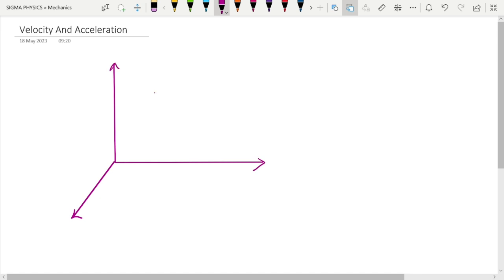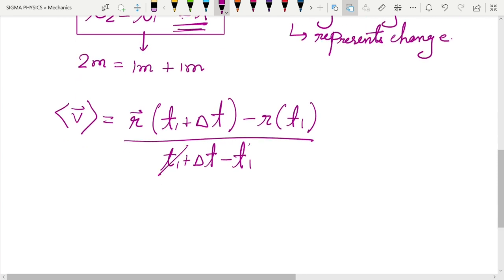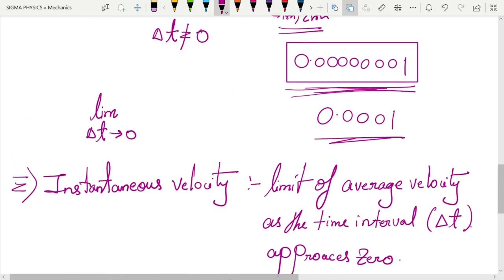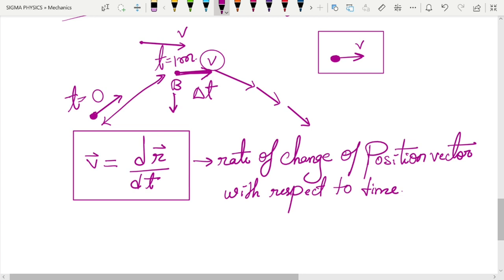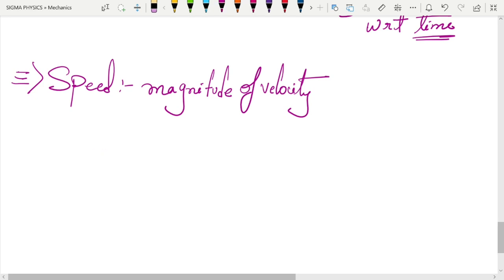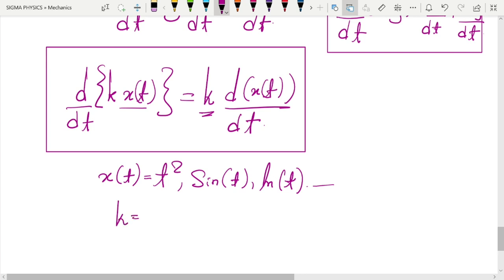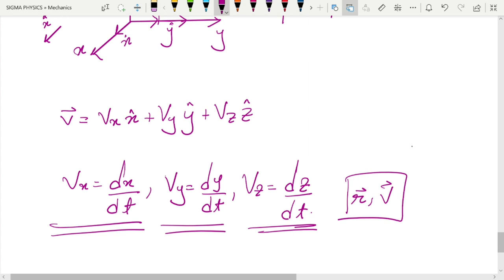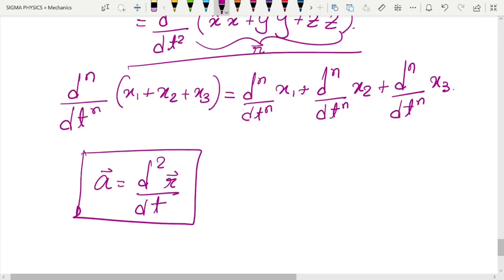The Need for Speed: A Journey into Velocity and Acceleration ⚡️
Velocity and acceleration are fundamental concepts in physics that describe the motion of an object.

Velocity:
Velocity is a vector quantity that describes the rate of change of an object's displacement with respect to time. It includes both magnitude (speed) and direction. The average velocity (v_avg) of an object over a certain time interval is calculated as the change in displacement (Δx) divided by the change in time (Δt):

v_avg = Δx / Δt

Instantaneous velocity (v) is the velocity of an object at a specific instant in time and is determined by taking the derivative of the object's position function with respect to time:

v = dx/dt

Acceleration:
Acceleration is also a vector quantity that measures the rate of change of an object's velocity with respect to time. It describes how quickly the velocity of an object is changing. The average acceleration (a_avg) of an object over a certain time interval is calculated as the change in velocity (Δv) divided by the change in time (Δt):

a_avg = Δv / Δt

Instantaneous acceleration (a) is the acceleration of an object at a specific instant in time and is determined by taking the derivative of the object's velocity function with respect to time:

a = dv/dt

The relationship between velocity and acceleration can be expressed as:

a = dv/dt = d²x/dt²

This means that acceleration is the rate of change of velocity or the second derivative of the position function with respect to time.

It's important to note that velocity and acceleration are vector quantities, meaning they have both magnitude and direction. The direction of the velocity vector indicates the direction of motion, while the direction of the acceleration vector indicates how the velocity is changing (whether speeding up, slowing down, or changing direction).

In summary, velocity describes how an object's position changes with time, while acceleration describes how an object's velocity changes with time.

Master Velocity & Acceleration: Unlock Doors to Physics!

Struggling to understand complex physics concepts? This video is your key to unlocking the mysteries of motion!  We'll break down velocity and acceleration into bite-sized pieces, making them easy to grasp even for beginners.  By mastering these fundamental concepts, you'll open doors to exciting fields like engineering, robotics, and even space exploration! 🪐 Whether you're a student, an aspiring scientist, or simply curious about the world around you, this video is packed with valuable knowledge and practical applications.  So, don't wait any longer - click play and start your journey to physics mastery!

P.S. Share your "aha!" moments and physics goals in the comments! Let's build a supportive learning community together!

00:00 - Introduction to velocity and acceleration
03:21 - Average Velocity
10:51 - Instantaneous velocity
20:13 - Acceleration
23:39 - Speed